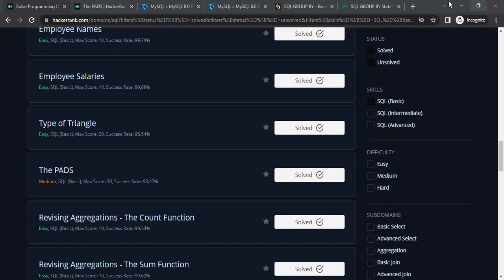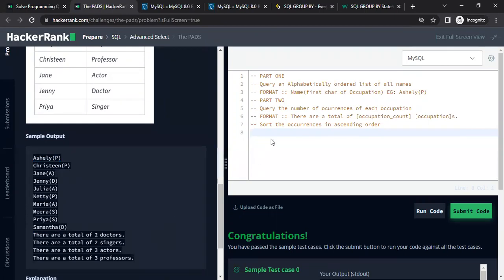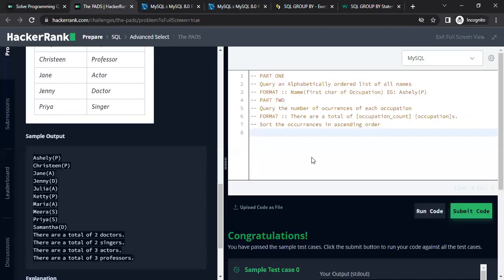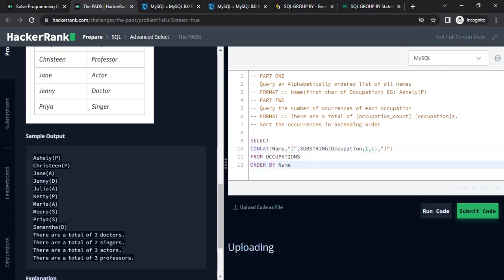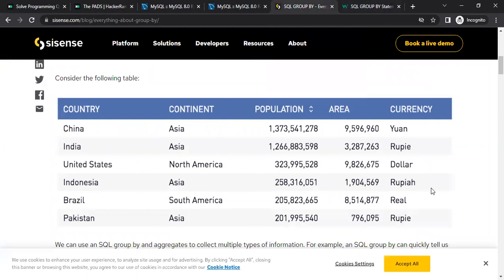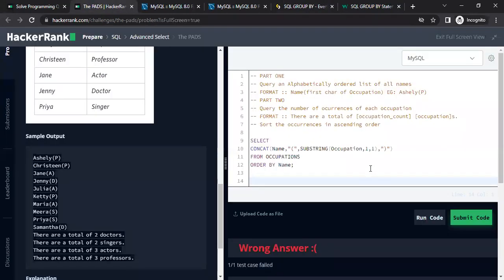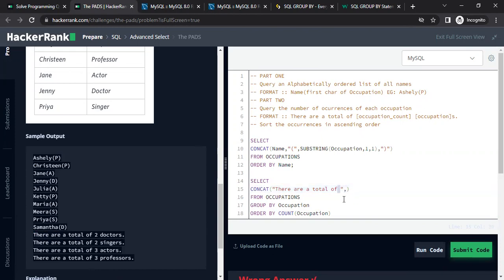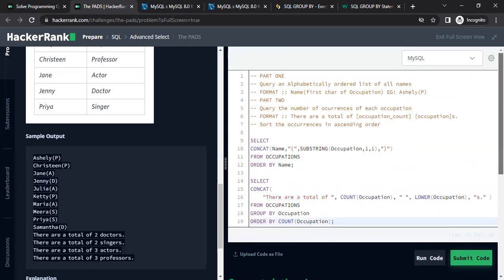21 The PADS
SQL  Learning series | Learn SQL by solving coding challenges.